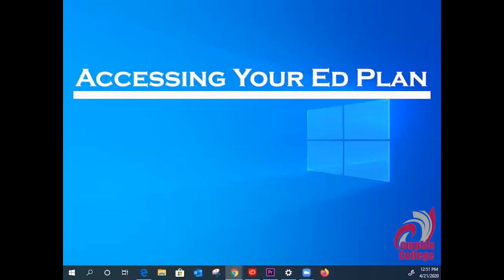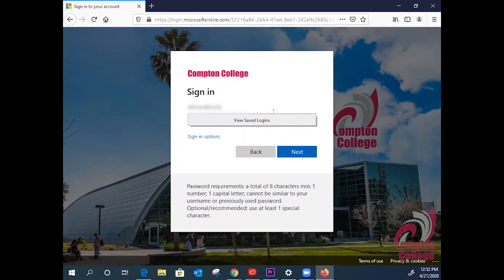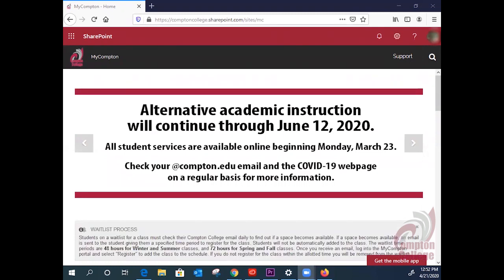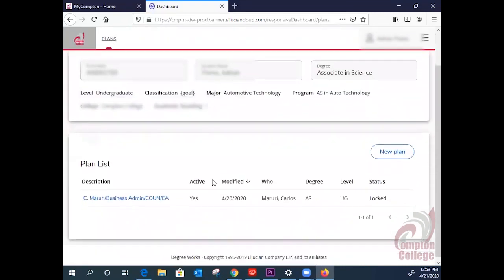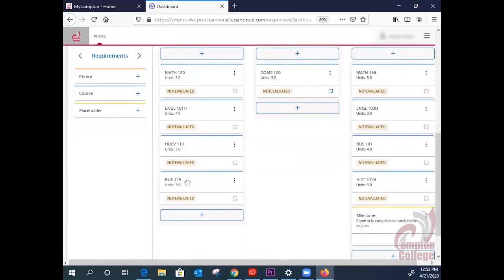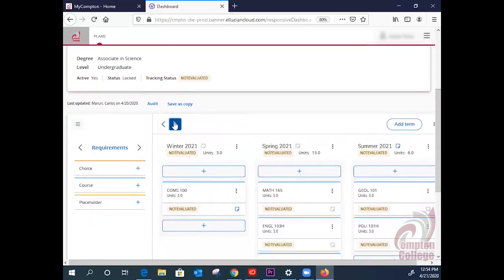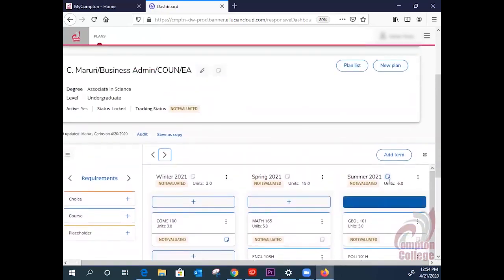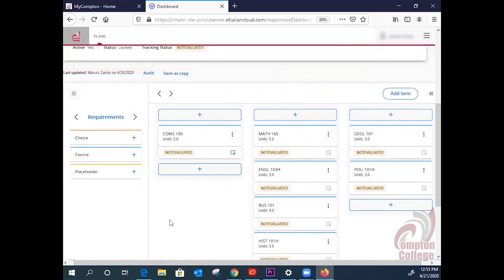Accessing Your Ed Plan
Video for Compton College students on how to access Degree Works via the MyCompton student portal and view educational plans created by counselors.